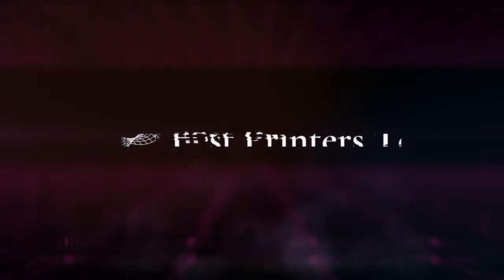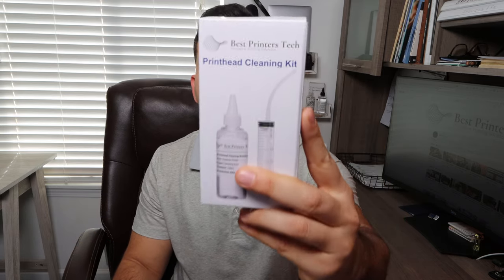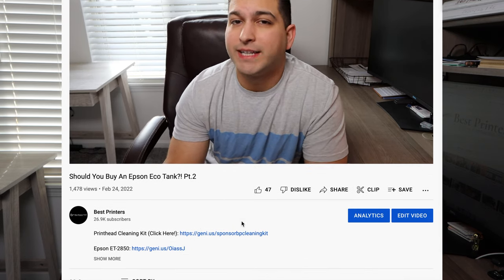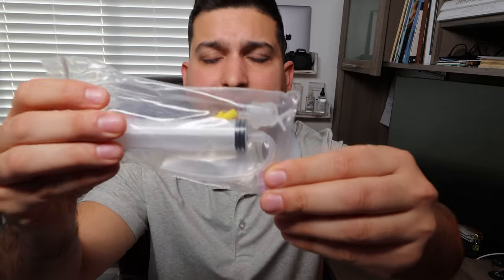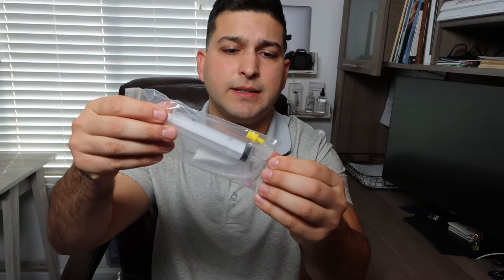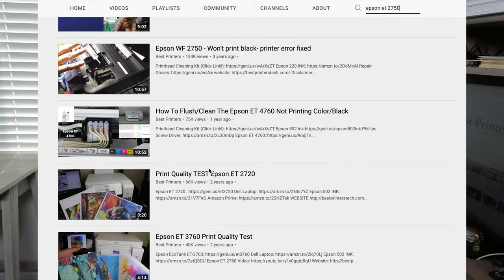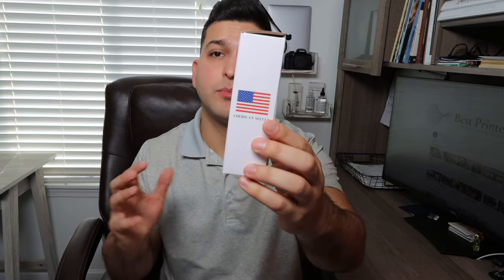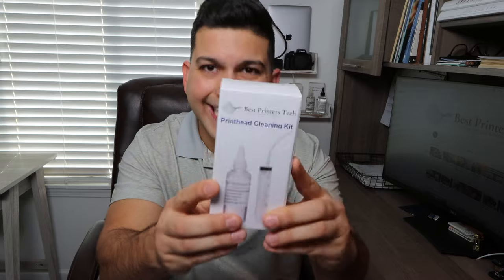The NEW Best Printers Cleaning Kit! (2022)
Expedited Support Membership [Limited Spots Available]

0:00 - 0:38 Intro
0:39 - 2:22 The Best Printers Cleaning Kit
2:23 - 3:20 What's In The Box
3:21 - 3:48 Compatibility
3:49 - 4:17 Money Back Guarantee
4:18 - 5:23 Product Instructions & Support
5:24 - 6:37 Outro